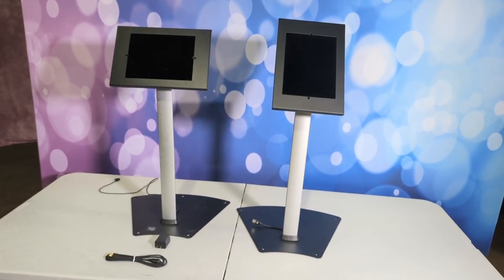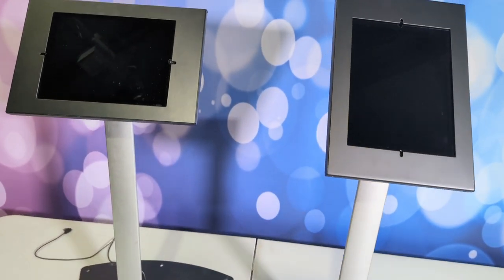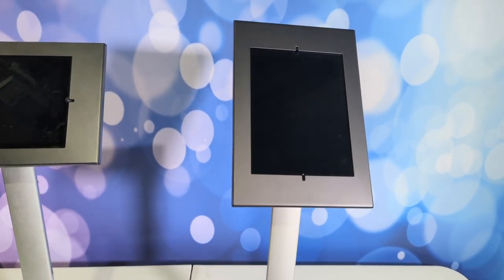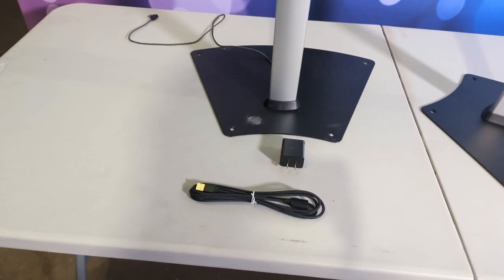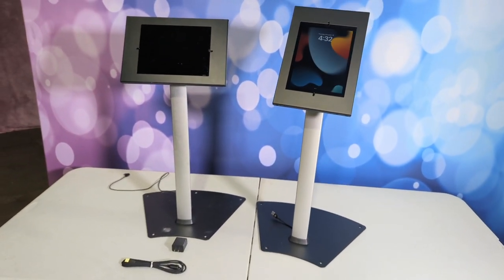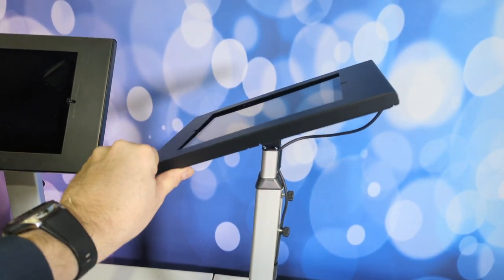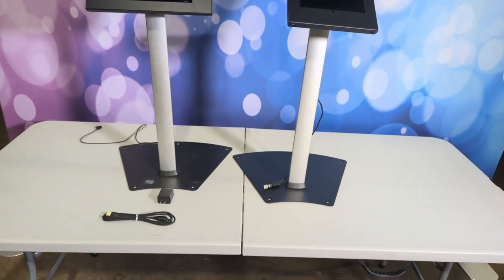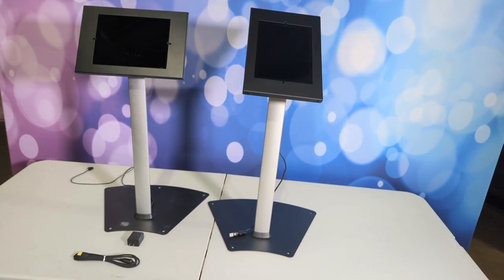Photo Booth Share Station - Floor Stand Locking Kiosk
This is the floor stand that I use for my iPad sharing station that is used with all of my photo booth booths.

Floor Stand

Thumbscrew knobs

Shorter knobs

USB Extension Cord

Fast Charge Wall Charger